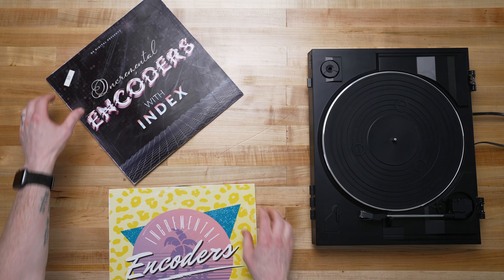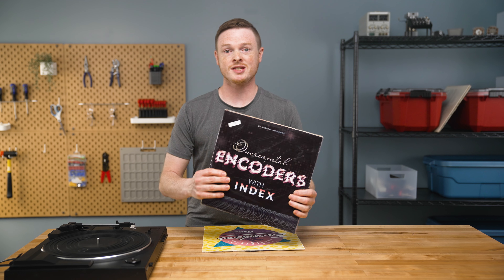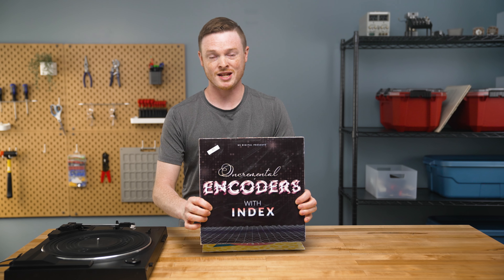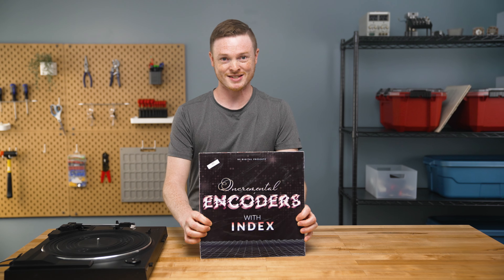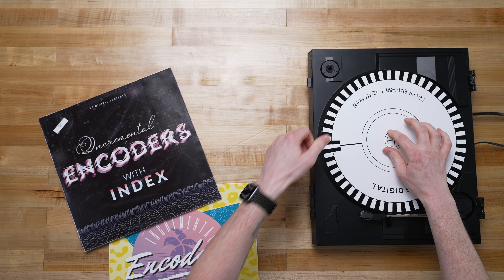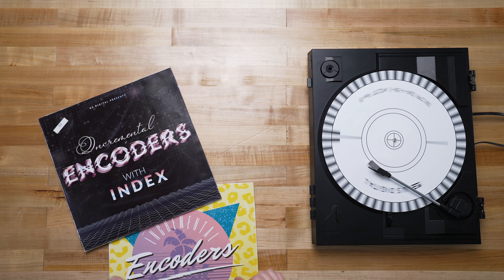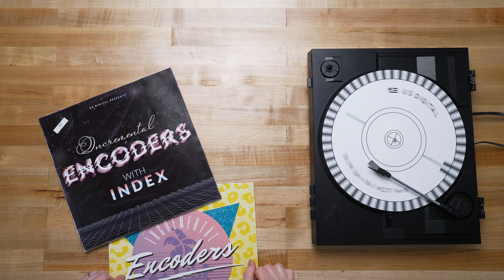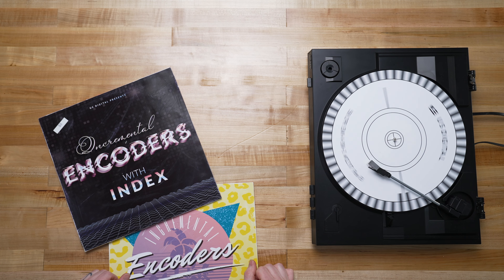What is an encoder index? | Encoders 101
An Index is a unique channel on an encoder disk that can be used to return a system to a zero or home position after a loss of power. Not all encoders have an Index position and not all applications would require or need one.

Want to learn more? Be sure to check out our blog post on Index and how it can be used